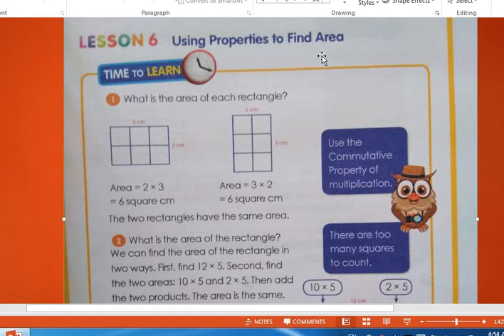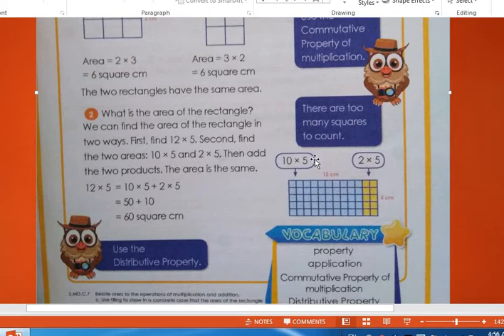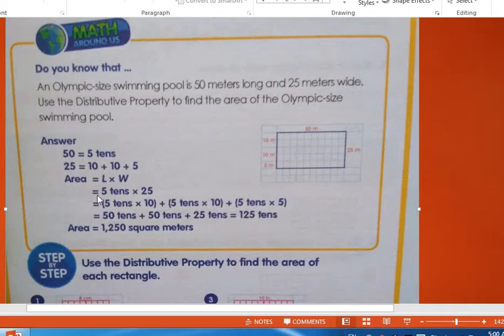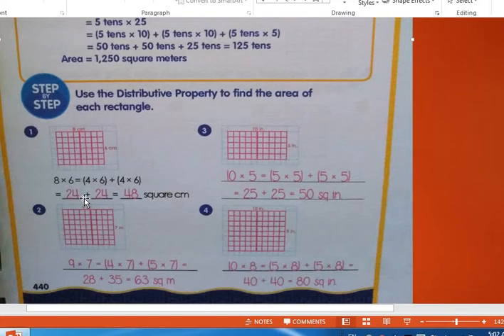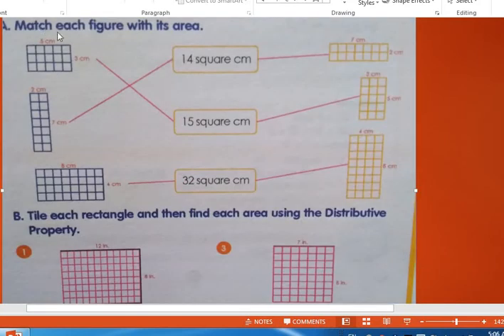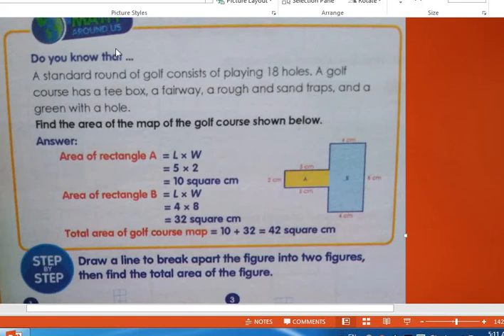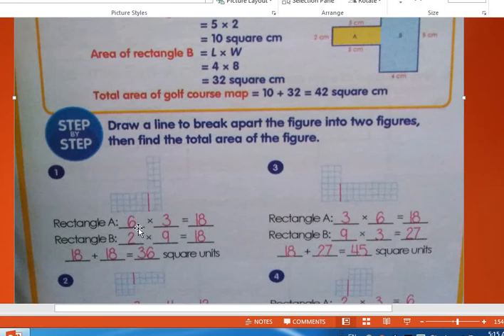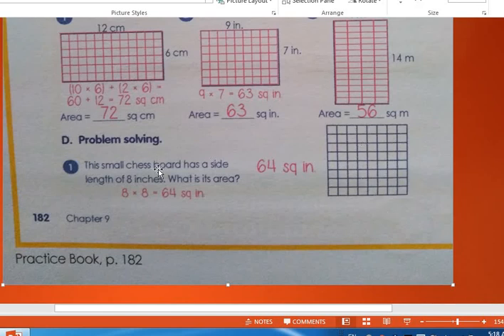LESSON2,3 G3 W3